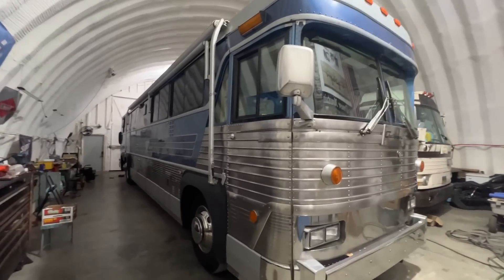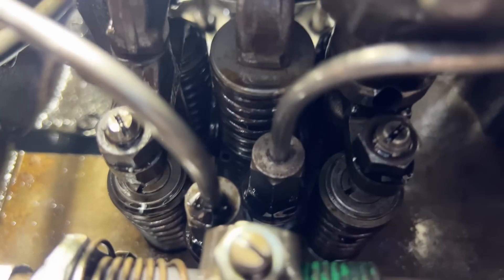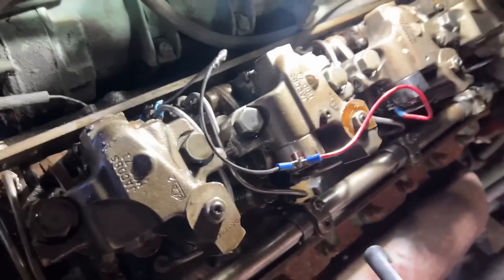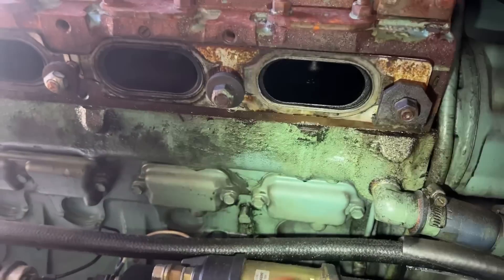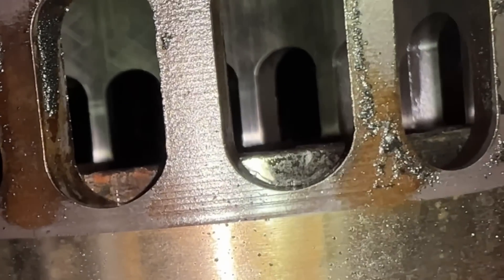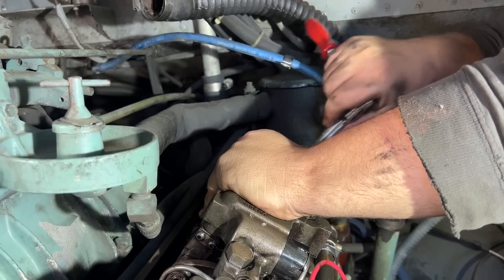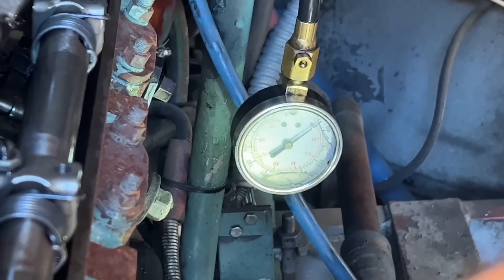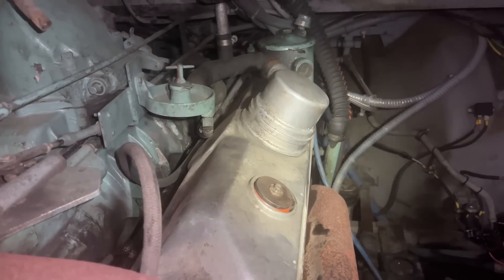Diagnosing the detroit diesel 8v71 in the mci mc-7 bus conversion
Well it needs some repairs…. We knew it was missing on at least one cylinder.  Detroit diesel 8v71